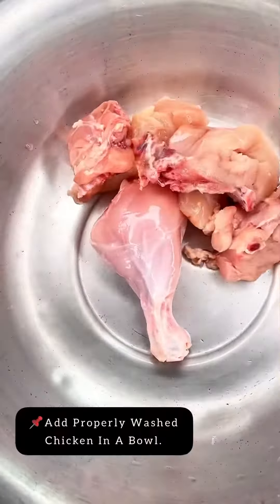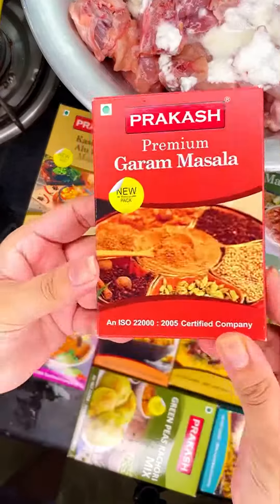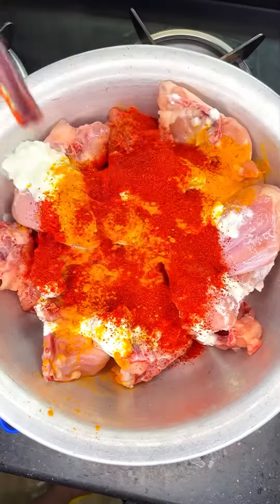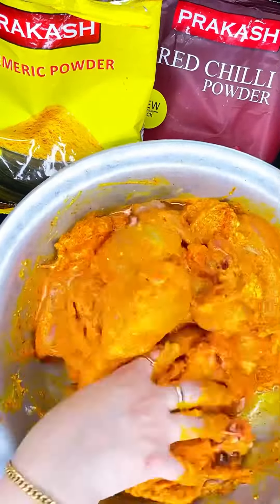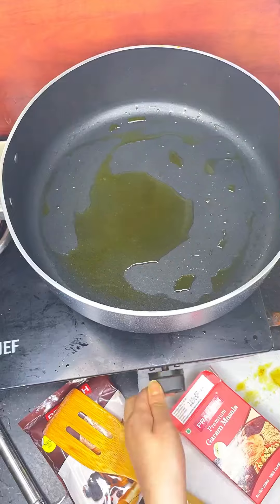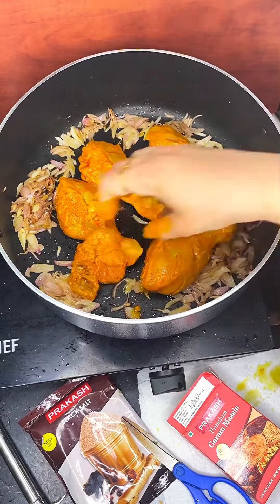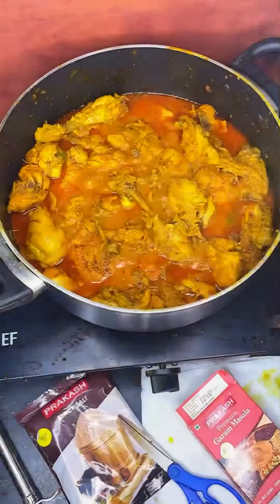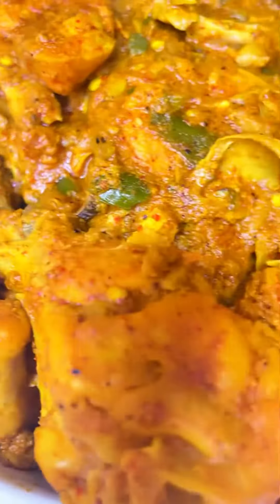Simple Yet Delicious Chicken Curry |Recipe | Soulclickstudio 😍😋